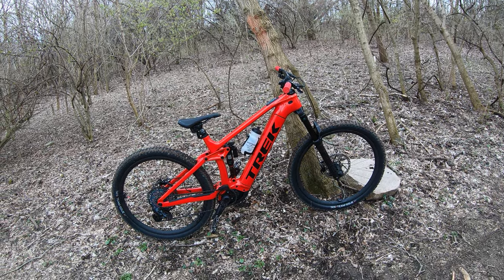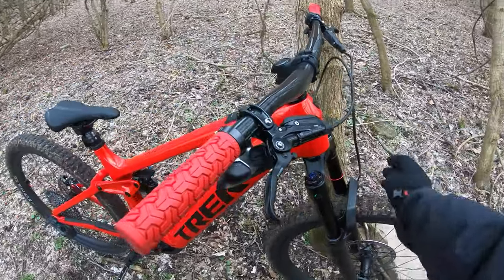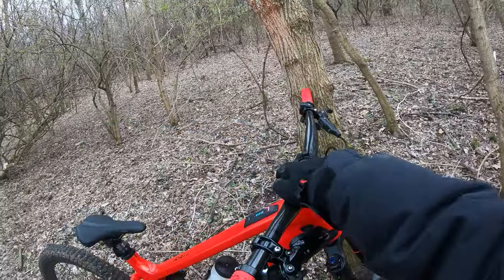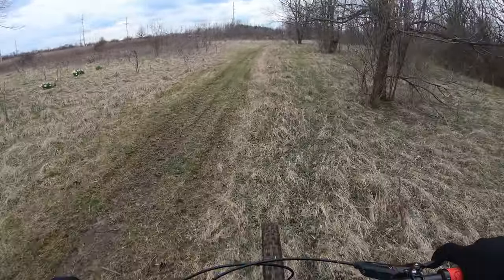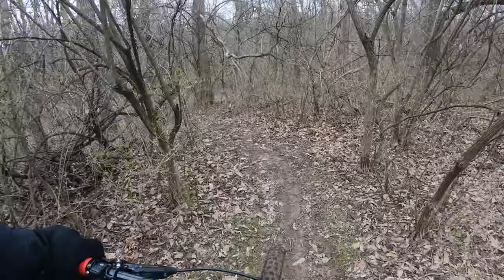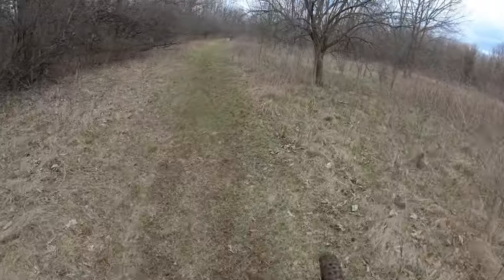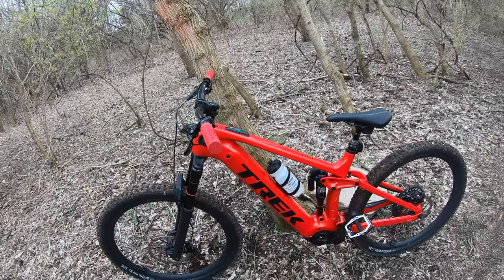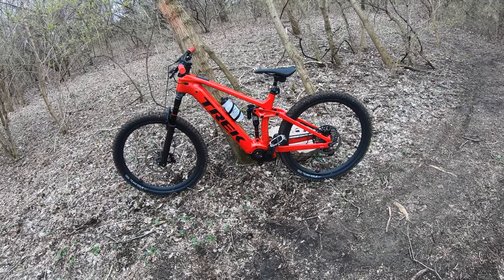2023 Trek Rail 9.9 XX1 AXS Gen 4 Quick Ride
First ride on my buddy Matt's new 2023 Trek Rail 9.9 XX1 AXS Gen 4 e-MTB.  First time riding the all new Gen 4 frame with 750Wh battery.  I currently ride a Gen 2 Rail 9.7 in size XL (I am 6'2" tall and weight 190 lbs).  This Rail 9.9 is size large with a reach of 487mm vs my Gen 2 Rail 9.7 with a 495mm reach.  The Rail 9.9 stem is 45mm and the seat post angle is about 2 degrees steeper than my 9.7 Rail which effectively closes up the seat to handlebar distance when the seat is raised on the size Large Rail 9.9 compared to my 9.7 Rail in XL.  This new Gen 4 sizing makes the Large feel very close to the Gen 2 XL.

I've ridden road bicycles with electronic shifting this is my first experience with a MTB.  Impressive and easy to get used to a quick touch of a button and a super quick shift going up or down the gears.  The SRAM shifter is powered by the Trek 750Wh battery so no worries about charging separate batteries.

The top of the line RockShox suspension works well and has a wide range of adjustability.  The well damped movements controlled bigger inputs yet still provided a very plush feel over the little choppy bumps.

What surprised me most about this Rail 9.9 was the compliant and agile feel of the bike.  I expected to notice the heavier battery weight when riding the 9.9 back to back with the Rail 9.7.  Perhaps the lighter carbon wheels do make for a lighter feel bike in motion and combined with the carbon bars help give a more compliant feel to the bike overall.  Whatever it is I like the feel of the new Gen 4 chassis.  Having a 750Wh battery is plenty of power for most rides even in Turbo mode.  Speaking about the Bosch CX Performance motor I did use the Bosch Flow app to dial in a little more aggressive assistance in Turbo mode.  Nice to be able to change the motor assist characteristics in Eco and Turbo modes.  The Bosch motor was fairly quiet too with little of the usual gear rattle - perhaps there have been some improvements made on the latest Bosch motors.

I really like the Gen 4 Trek Rail.  The integration of the bigger 750Wh battery allows for longer rides and it still keeps that fun to ride/agile character of the previous Trek Rails.  Trek has now offered the Gen 4 chassis on the latest 9.7 Rails - a much more affordable price point.  I plan on getting this bike to Horn's Hill for a more thorough ride review!